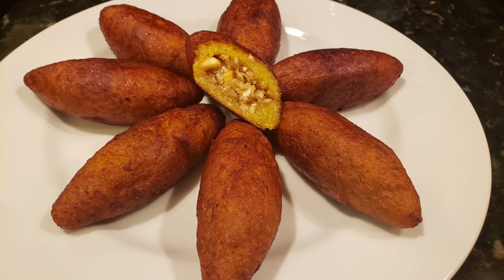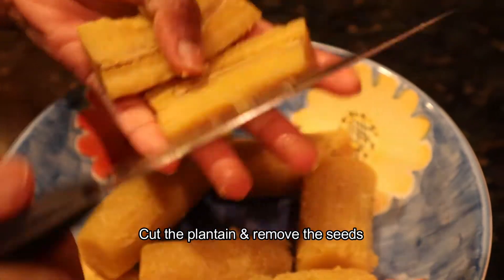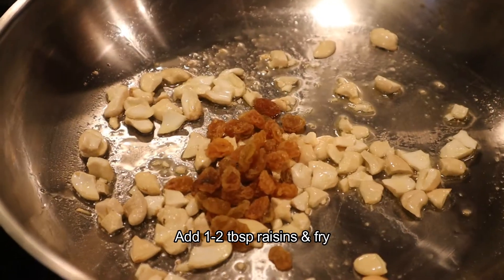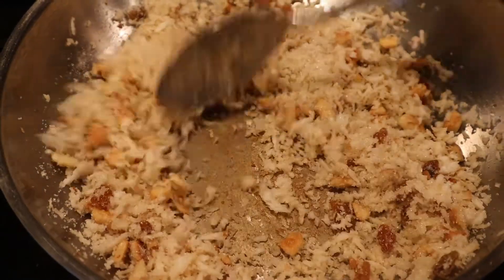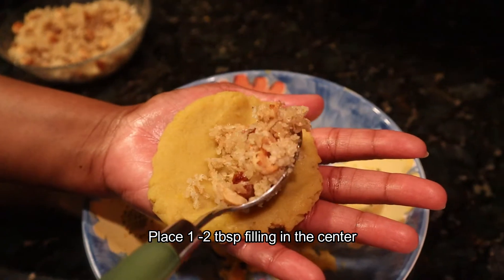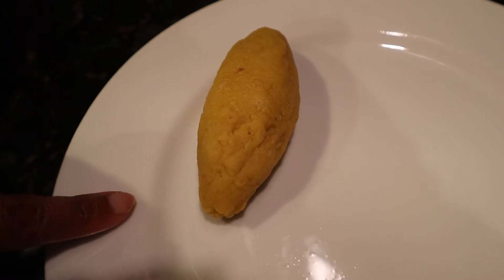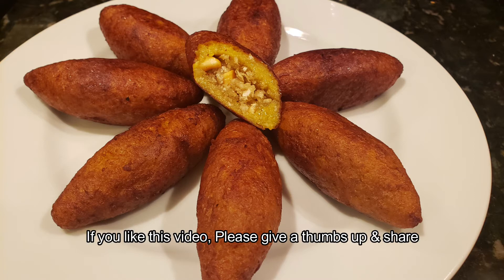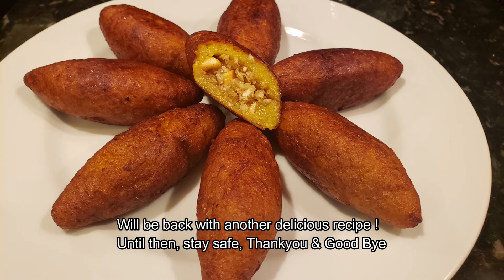Unnakkaya/ഉന്നക്കായ/Ramadan Special/എളുപ്പത്തിൽ ഒരു തകർപ്പൻ പലഹാരംMalabar special/Stuffed Banana fry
This delicious snack is prepared with sweet stuffing inside plantain & deep fried/ Malabar special/ Iftar special/ മലബാറിന്റെ സ്വന്തം ഉന്നക്കായ